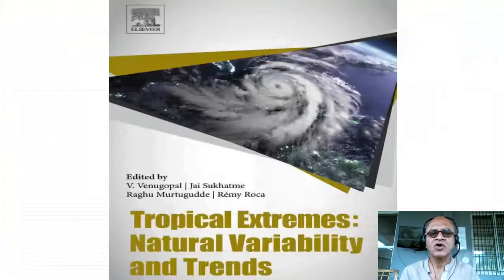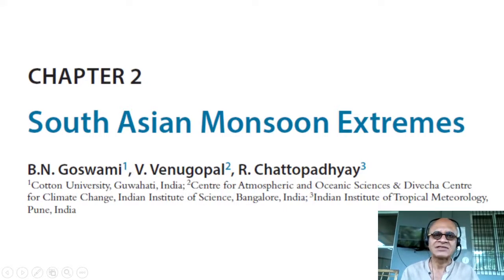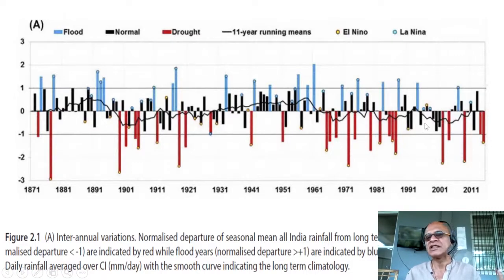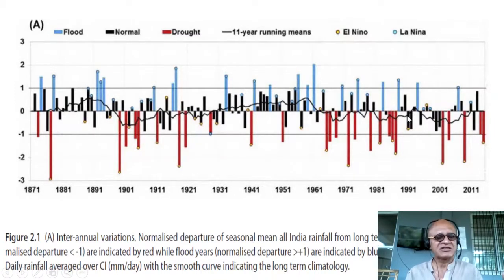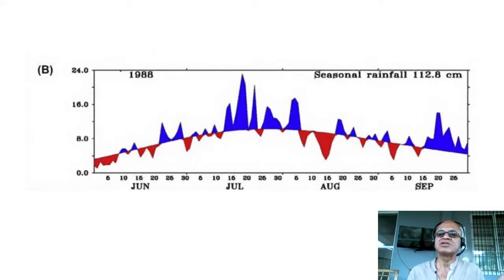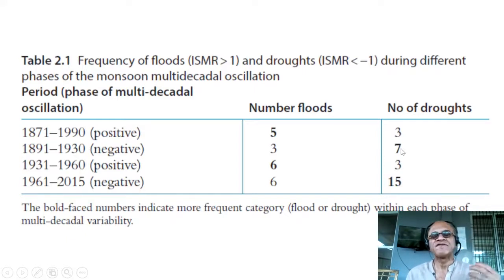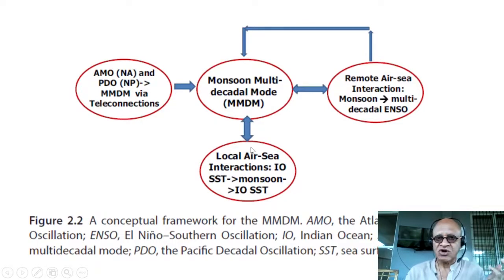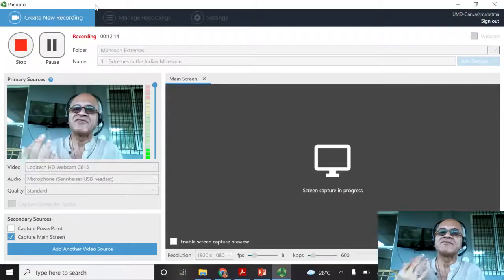2 Extremes in the Indian Monsoon